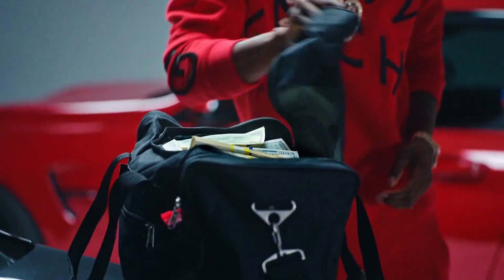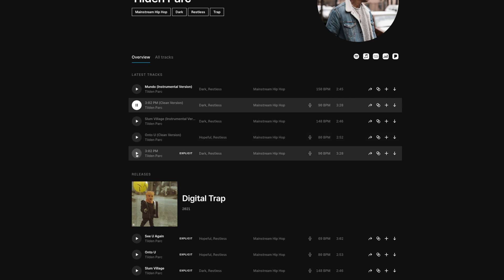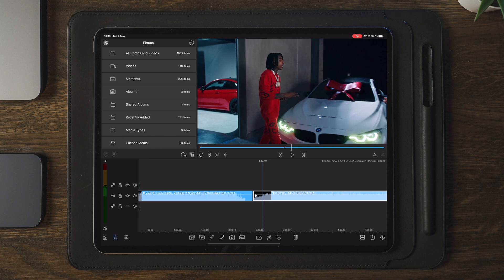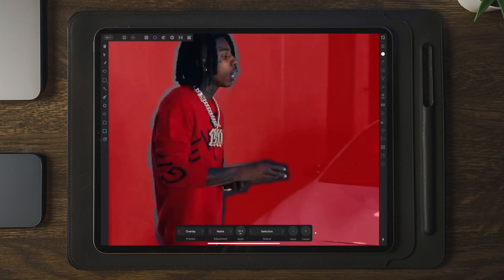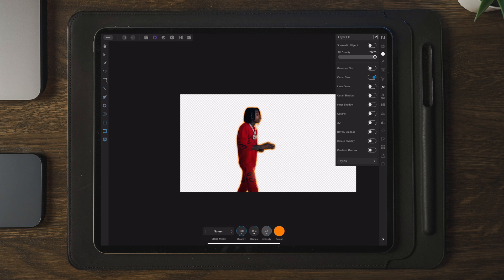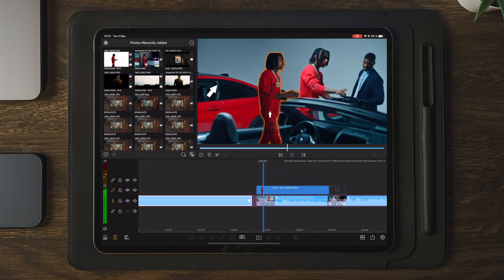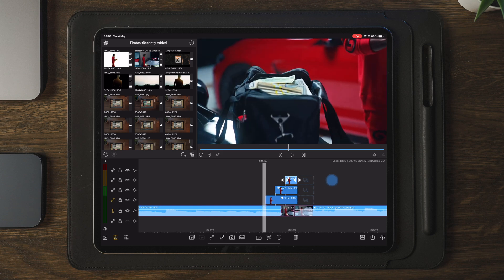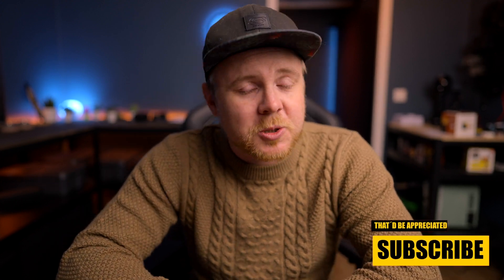LumaFusion DOPE FREEZE FRAME TRANSITION EFFECT Tutorial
In todays tutorial we´re making one of many freeze frame transitions and effects!

2nd iPad
3rd iPad

ACTION CAMERA :

GIMBALS///
Main Gimbal
2nd Gimbal

get active.